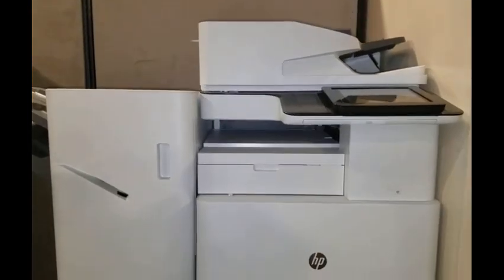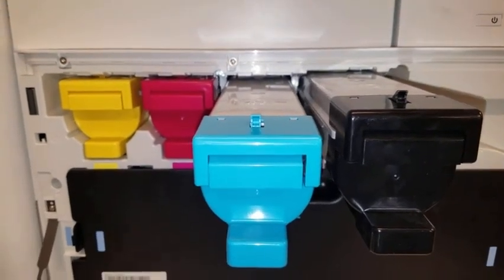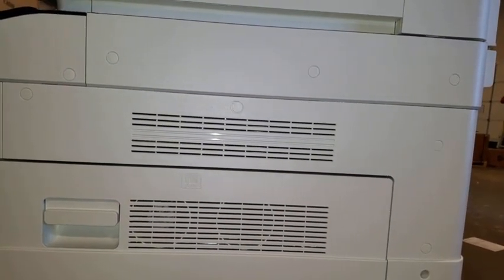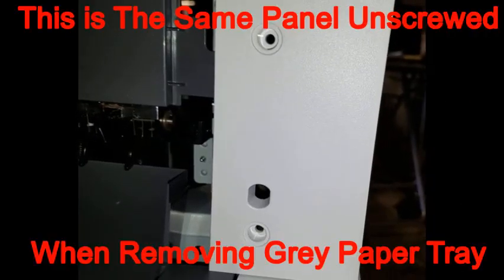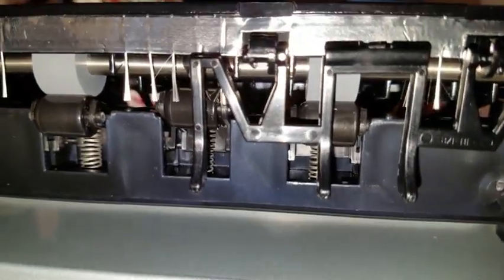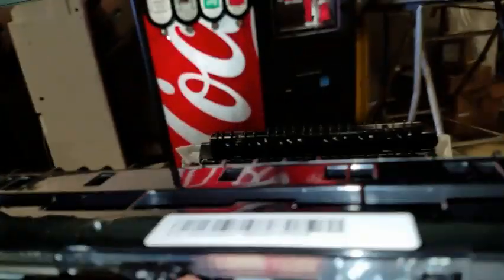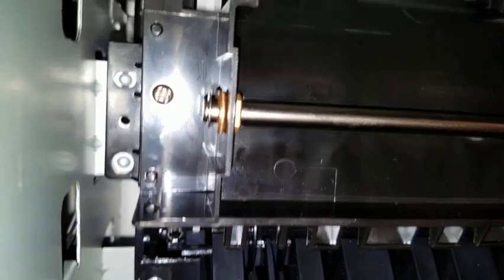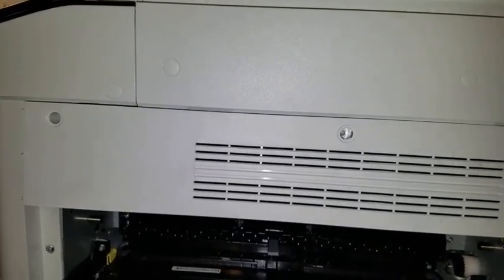HP A3 Model 778XX Assembly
Assembly of the HP A3 Model 778XX including the 2nd paper exit accessory